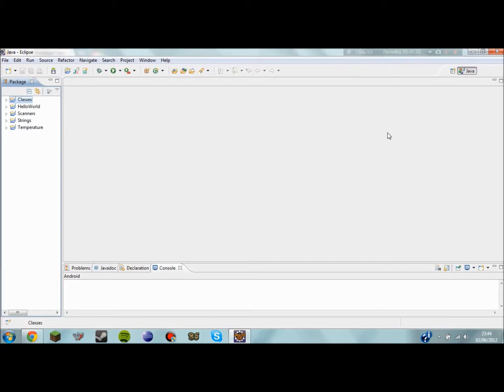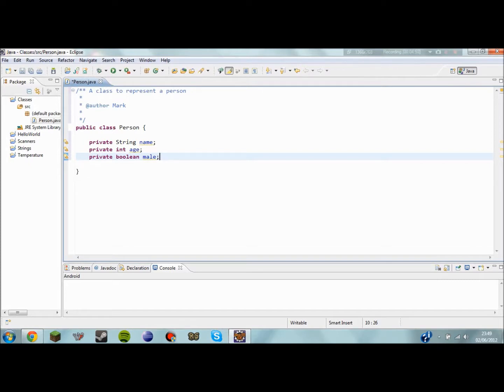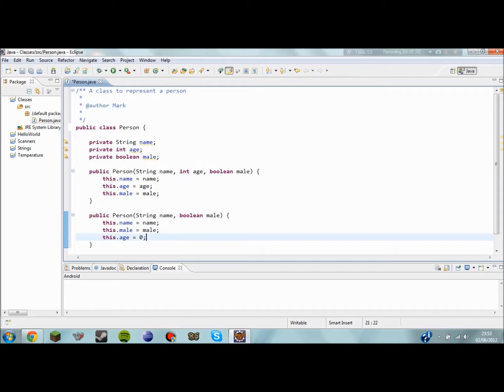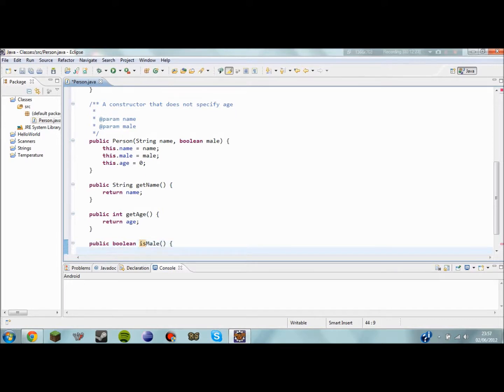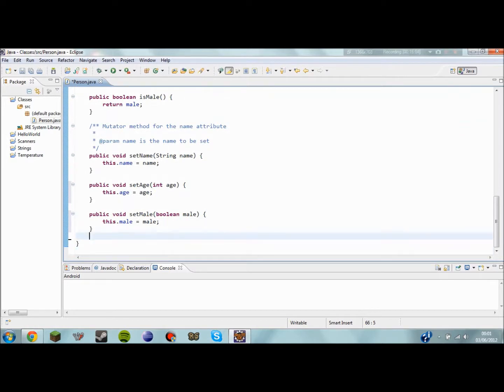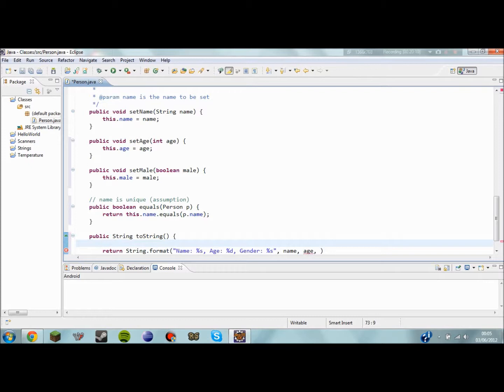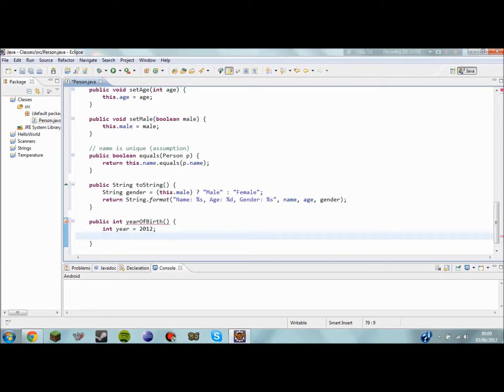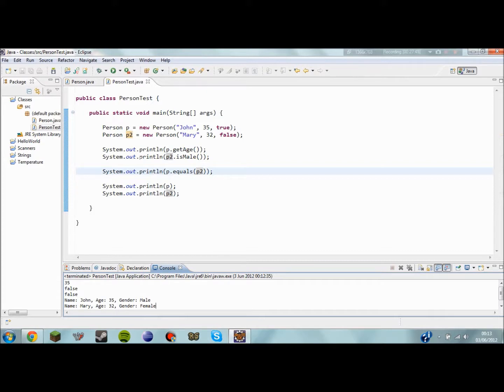Java Tutorial 5 - Classes in Java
In this tutorial I show you how to create and use your own class, using a Person as an example.